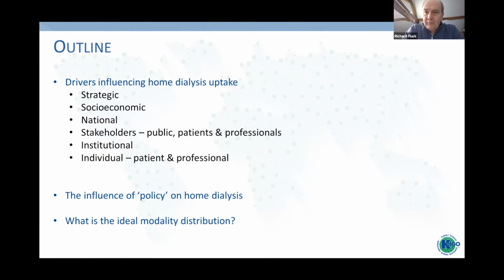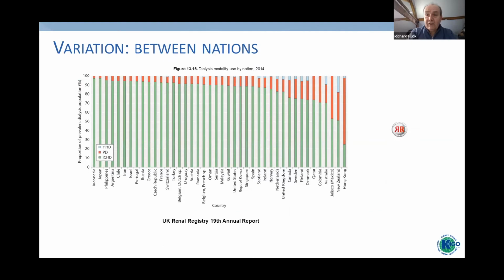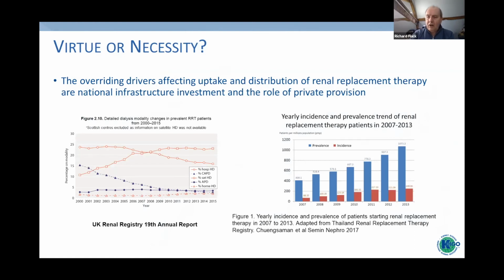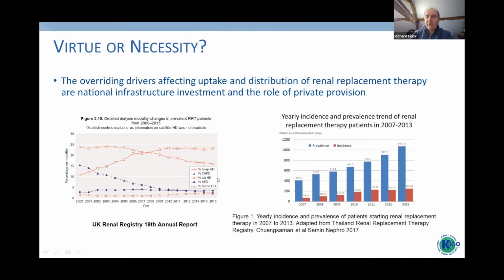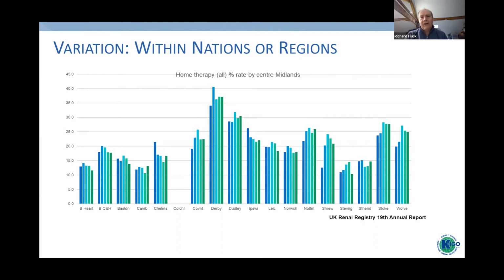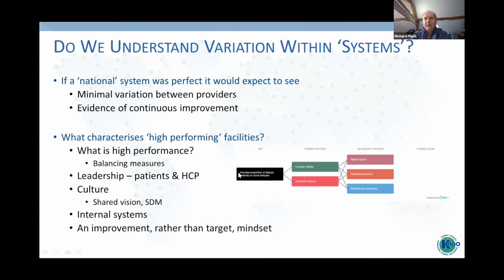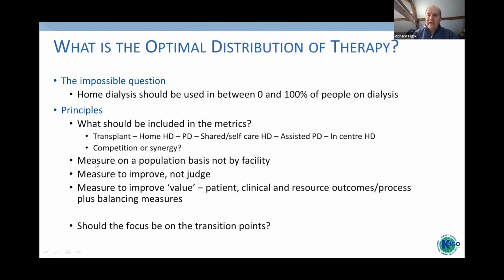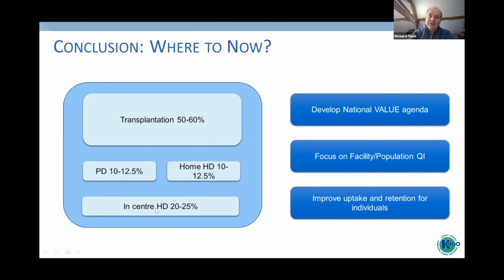KDIGO Home Dialysis Conference: Drivers for Home Dialysis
Drivers for Home Dialysis was presented by Dr. Richard Fluck as part of the virtual KDIGO Home Dialysis Conference in May 2021.